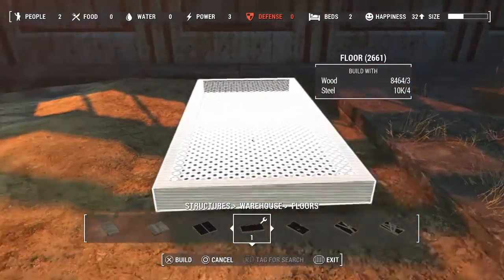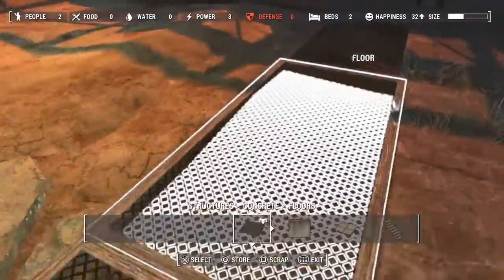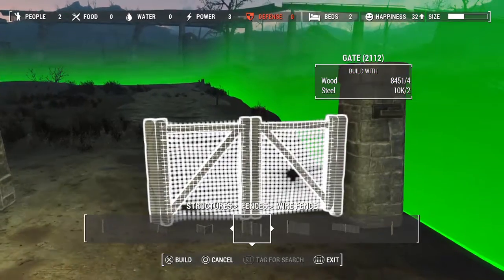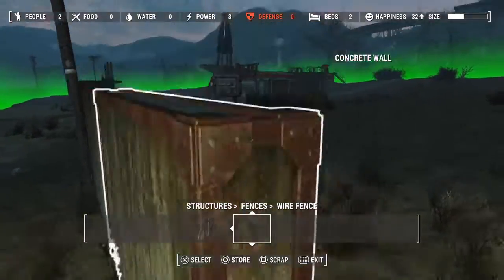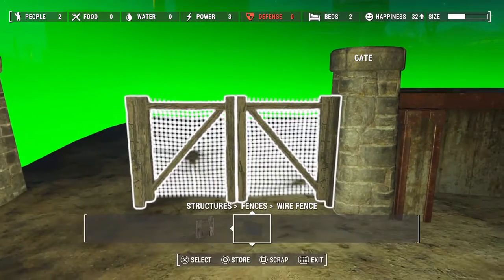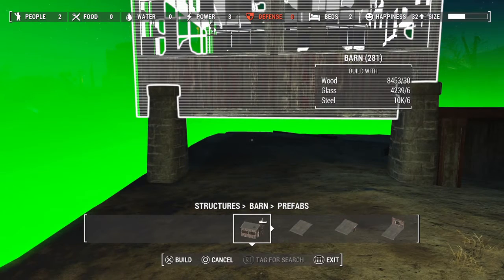Fallout 4 Build Time Floors and angle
Fallout 4

As I build the floors and areas of this Nuka World Settlement what sort of problems will I end up encountering?

What tricks will the weird placement system impose on me?

As I build I try to be artistic but the questions still remain if I will be able to...

Watch and Observe!